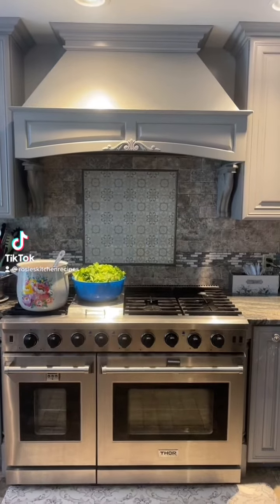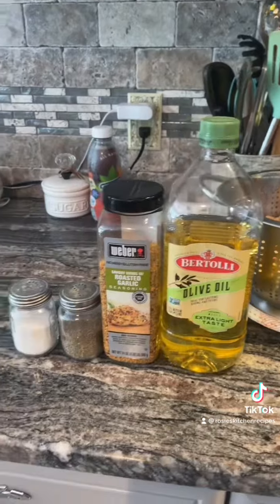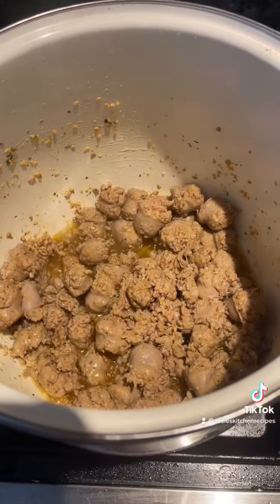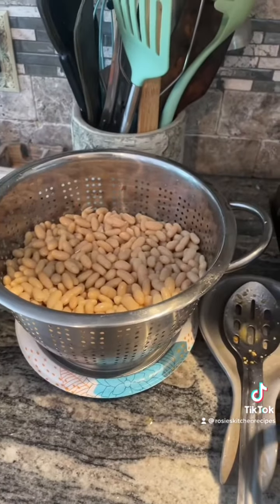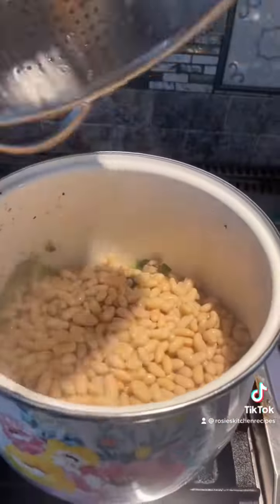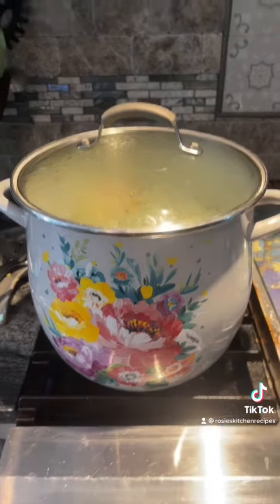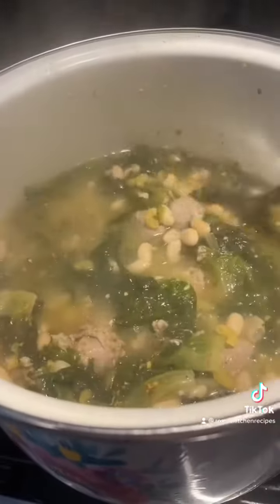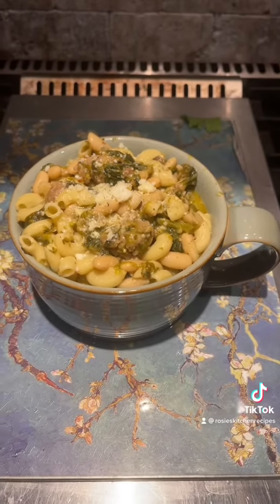Rosie’s Homemade Escarole & Beans With Sausage Video on how to make it!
Here is a video on how to make my homemade Escarole & Beans with Sausage & Pasta!